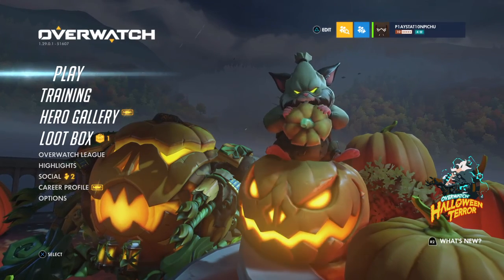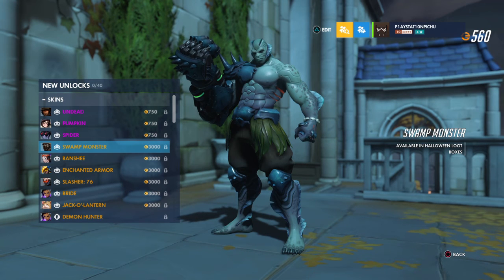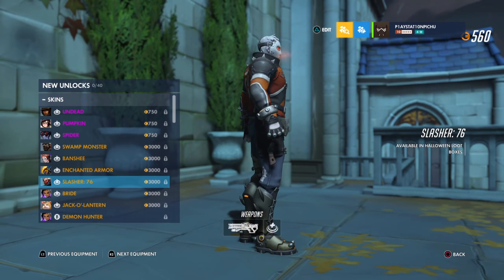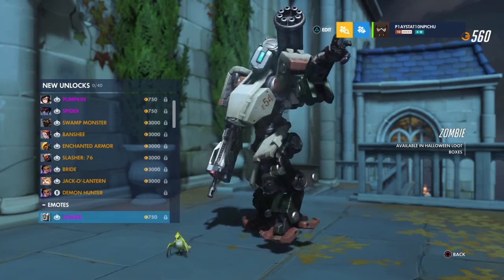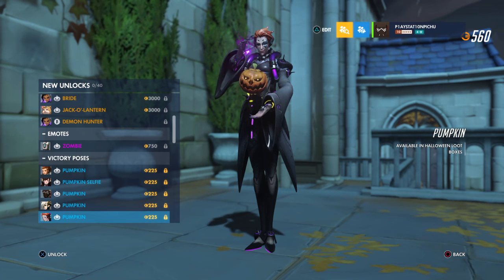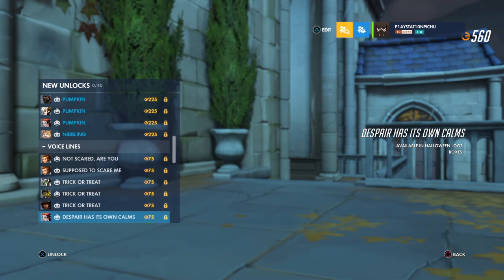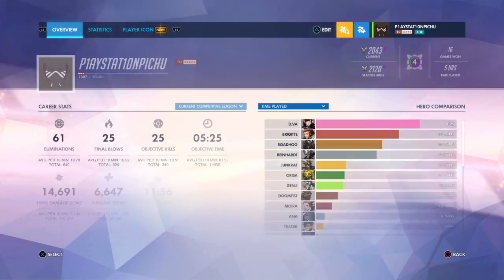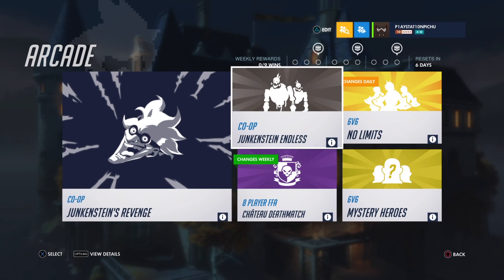Overwatch: Origins Edition Episode 159: Halloween Terror 2018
Seson 2-70

Halloween is back!